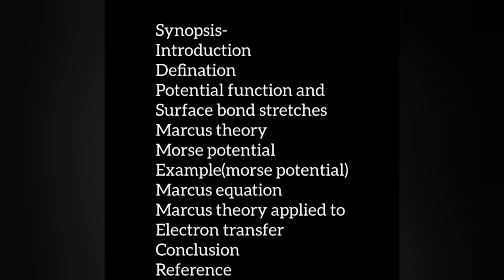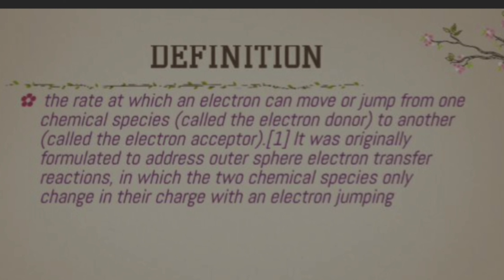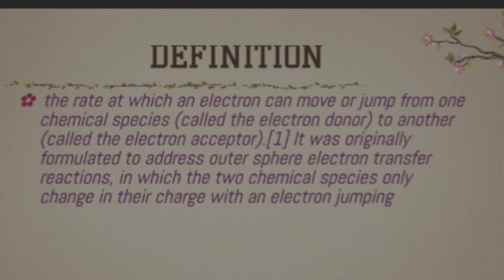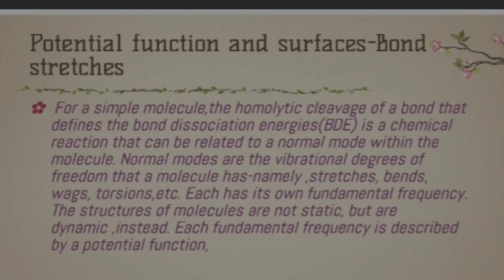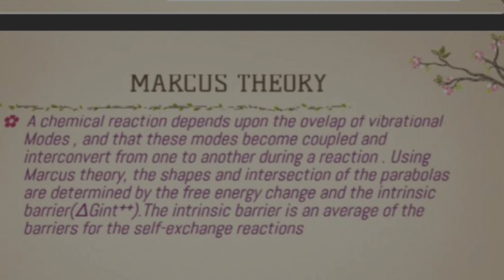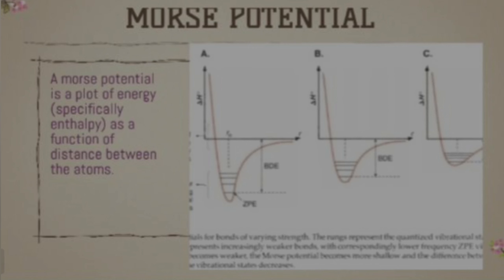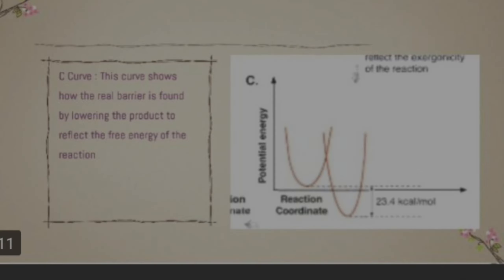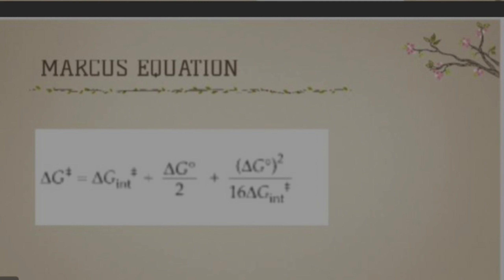Marcus Theory || Marcus Theory Of Electron Transfer || Physical Organic Chemistry || Msc Chemistry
Chemistry zone
Silky Agrawal